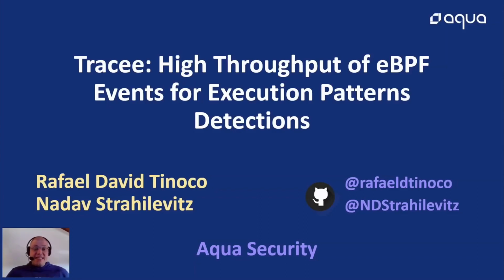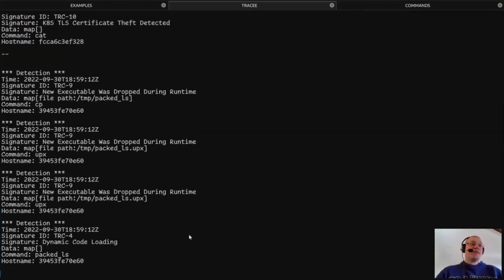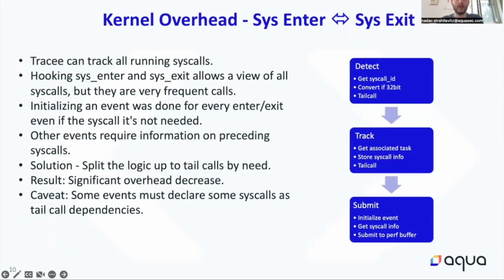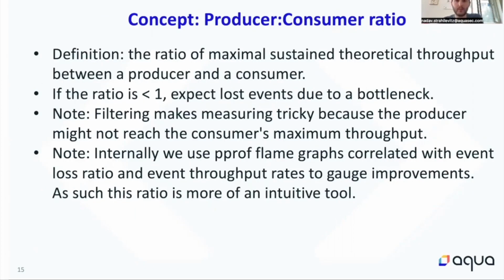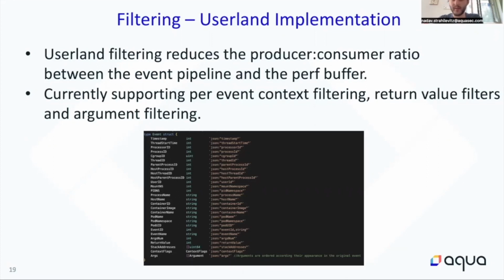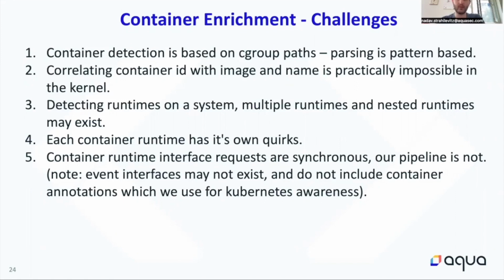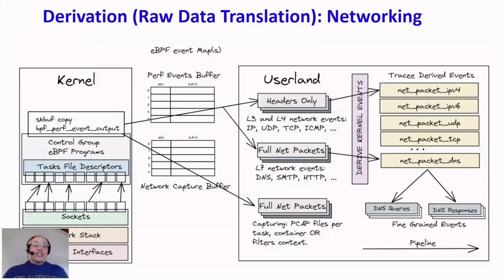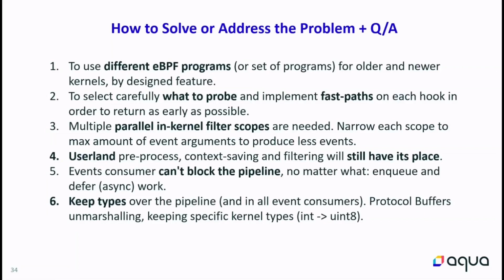Tracing Summit 2022 - High Throughput of eBPF Events for Execution Patterns Detections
Tracee is an Open-Source Runtime Security and Forensics tool for Linux. It uses Linux eBPF technology to trace your system and applications at runtime, and analyzes collected events in order to detect suspicious behavioral patterns. In this talk I would like to share challenges around processing events down the pipeline: from kernel tracing (and networking) probes into into userland, trying go guarantee events ordering, events enrichment, with relevant cached OS information, generate needed derived events and, finally, analyze patterns for detections. The talk will be an honest talk on how difficult runtime analysis can be.